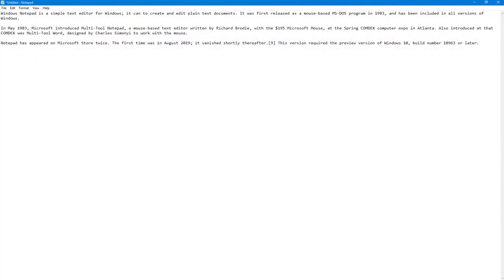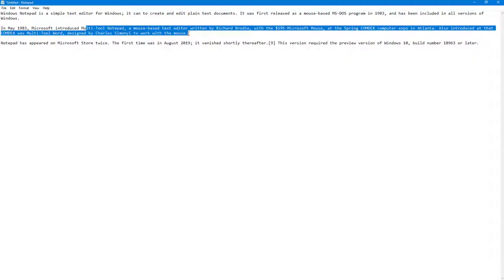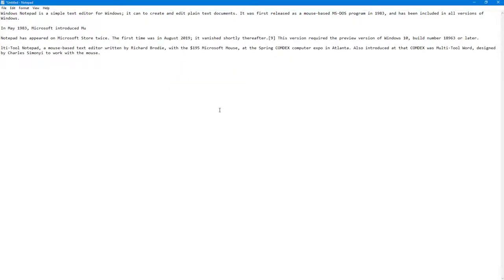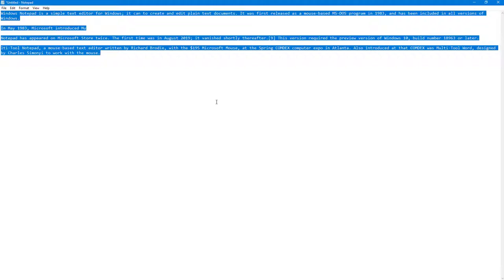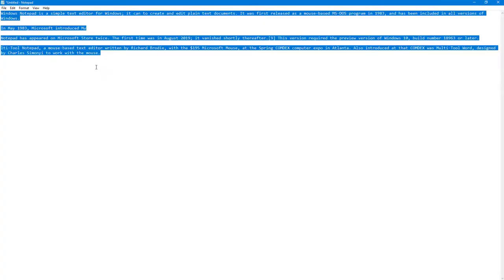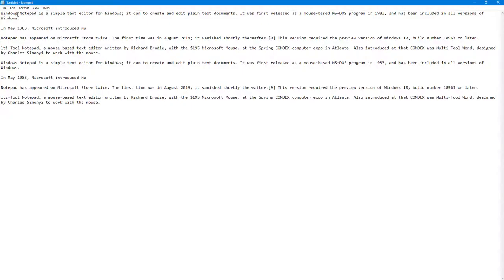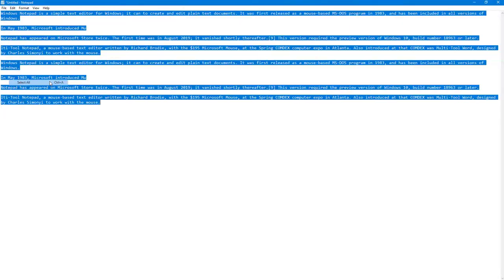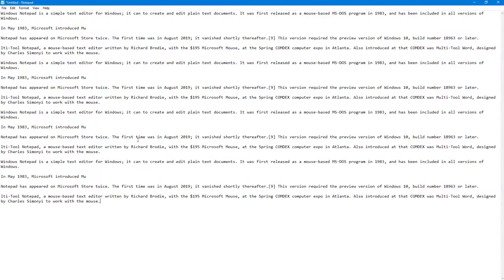Notepad Tutorial - Lesson 14 - Select All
In this tutorial, we will be discussing about Select All in Notepad